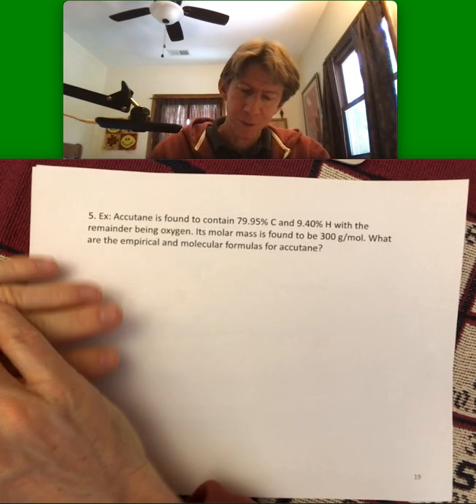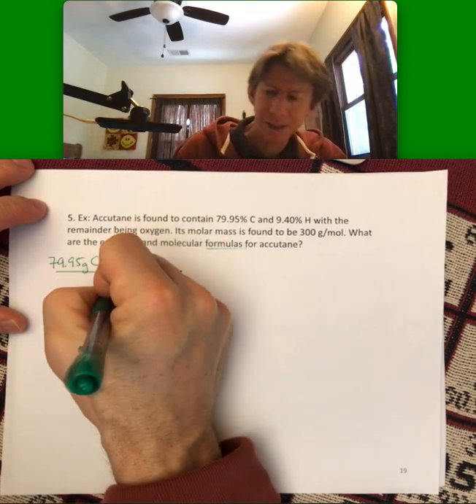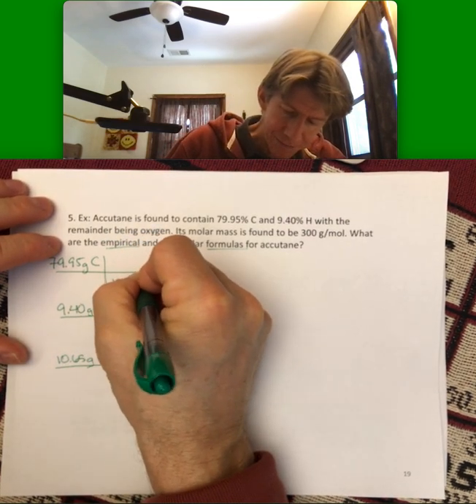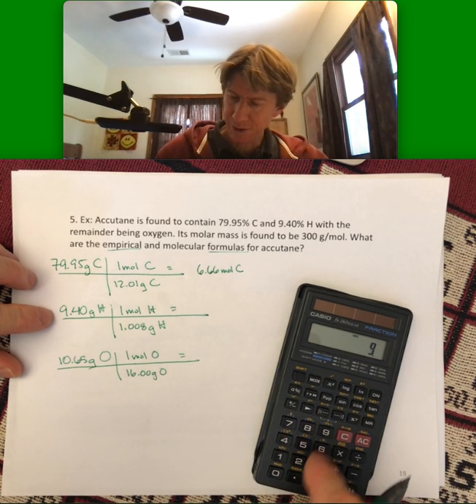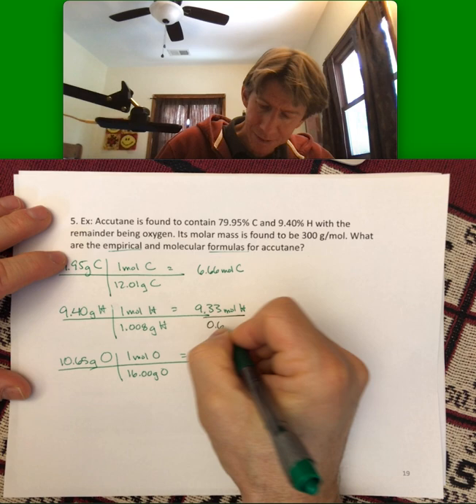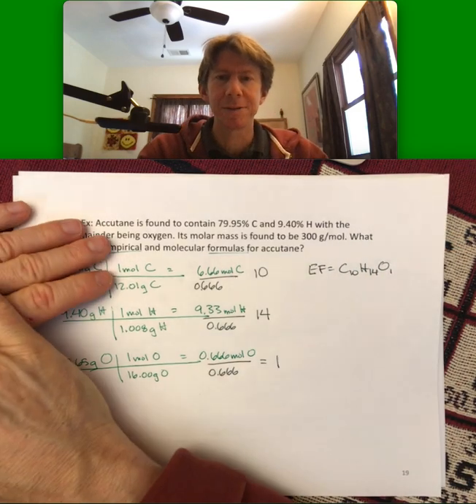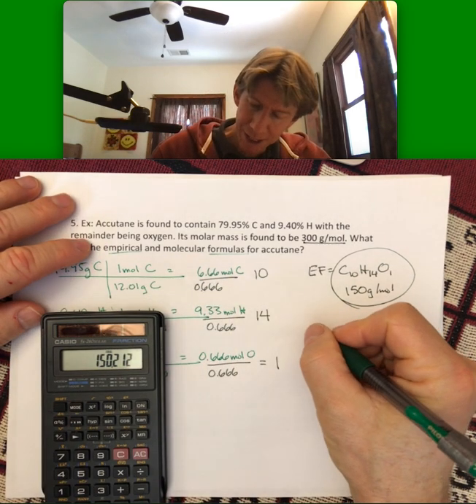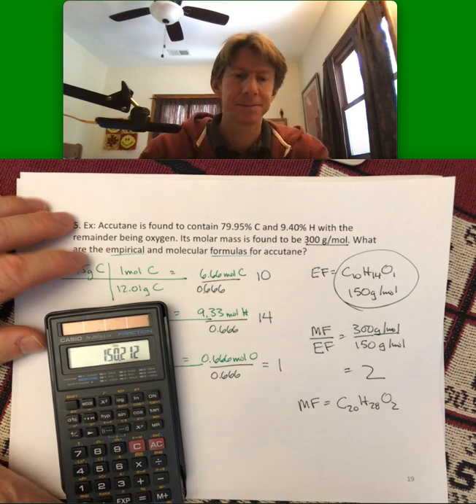300 LO6 Video 7 p 19 EF and MF Accutane